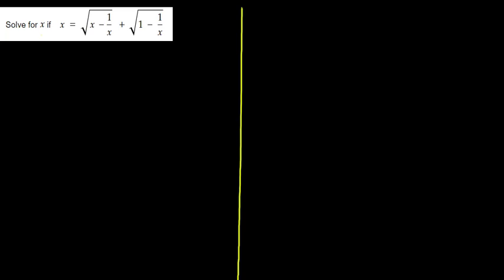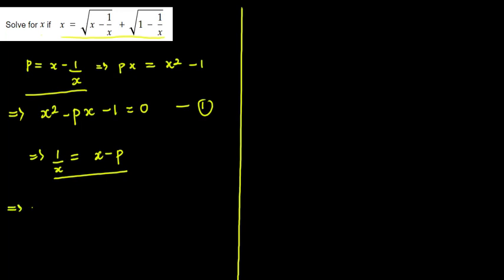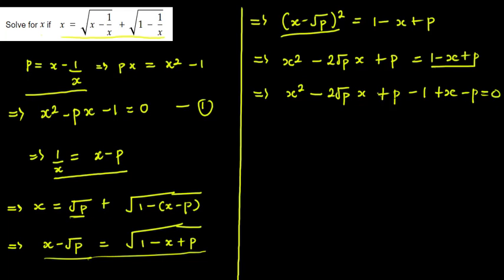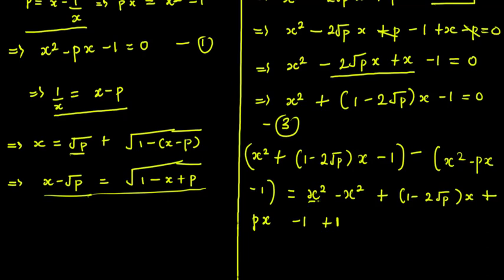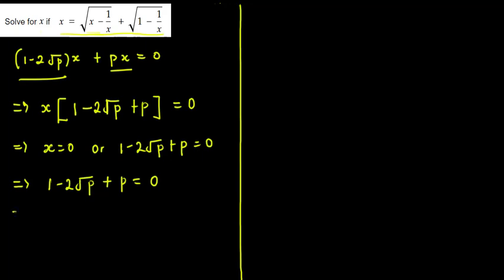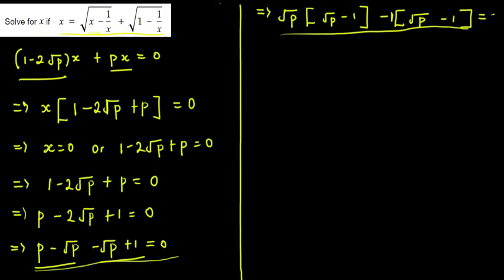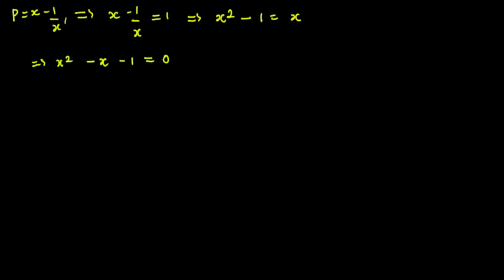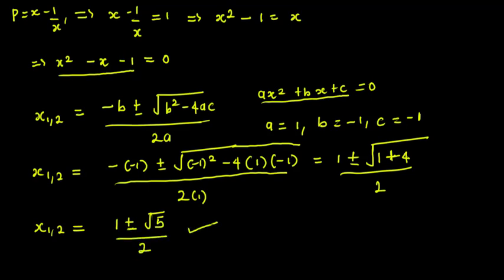How to solve for x in x= √[x -1/x] + √[1 - 1/x]. [An easy approach]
In this video, i show an approach of how to get the value of x without going through any lengthy expansion or  method.

Note: The correct answer is (1+√5)/2 , (1-√5)/2 is an extraneous Solution.

Thanks!